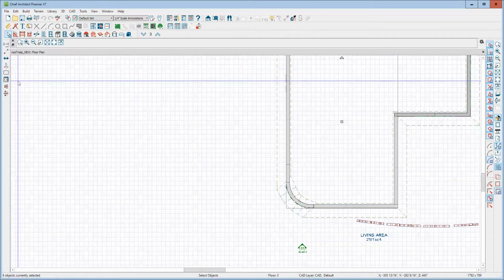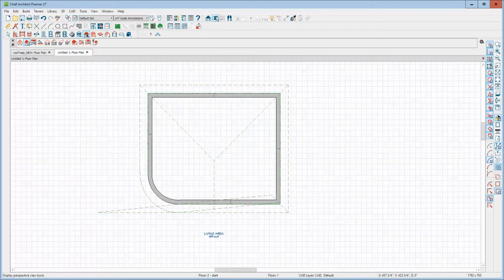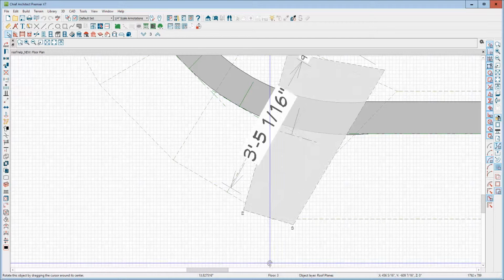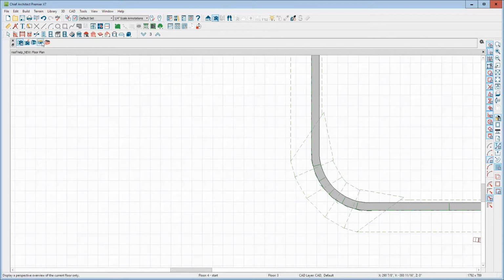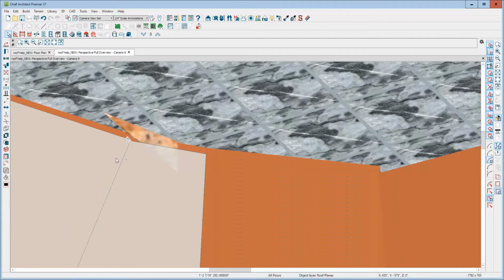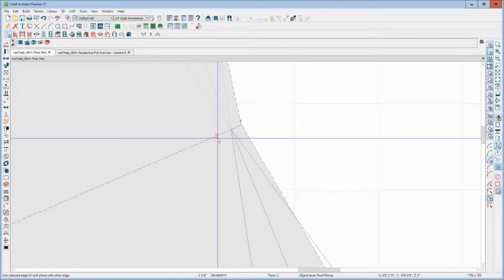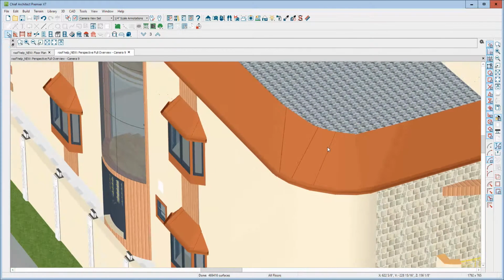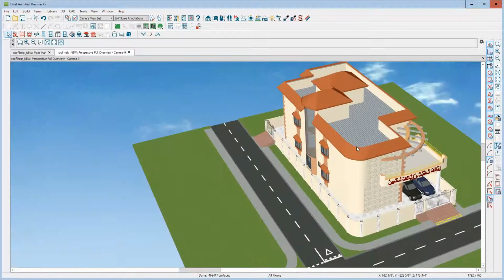Smoothing out curved roof sections on a curved wall in X7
How to control the appearance of roof planes on a curved wall (what can you do?)